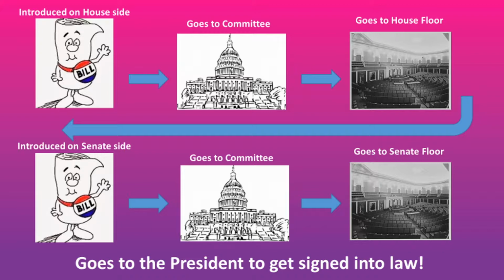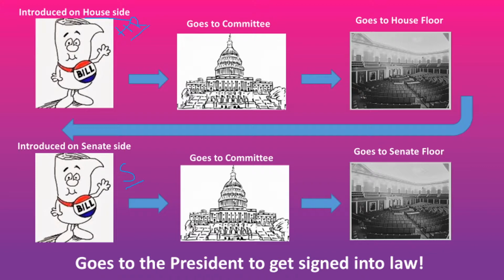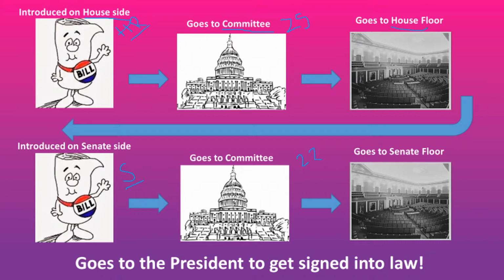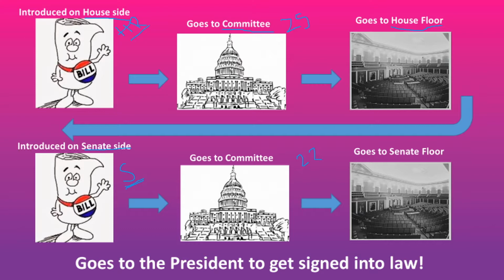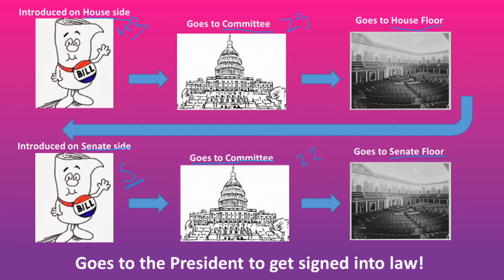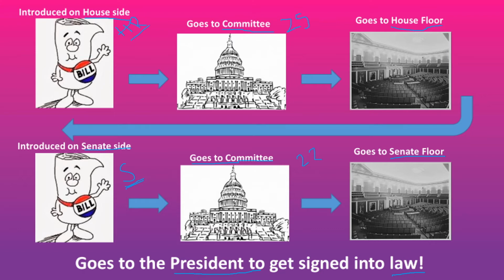How a Bill Becomes a Law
This might seem like a no-brainer, but everyone should know how a bill becomes a law. Let our advocacy experts explain the fundamentals of how bills you support like HR 2408 Protecting Girls’ Access to Education in Vulnerable Settings Act become laws!